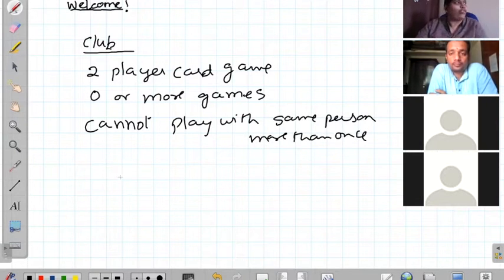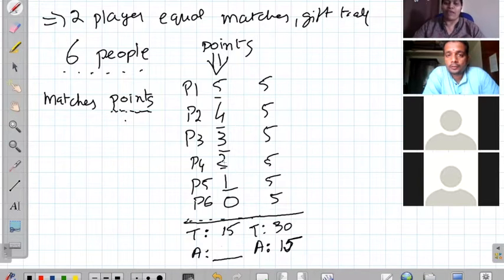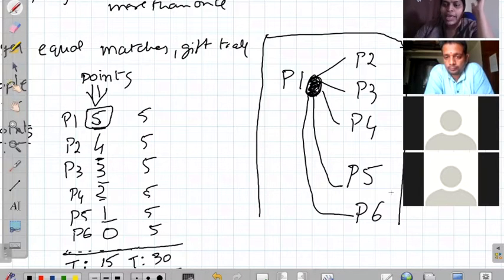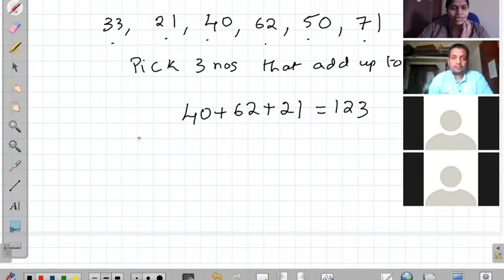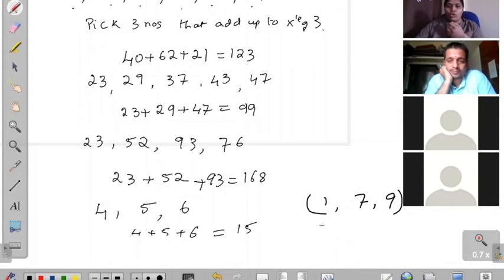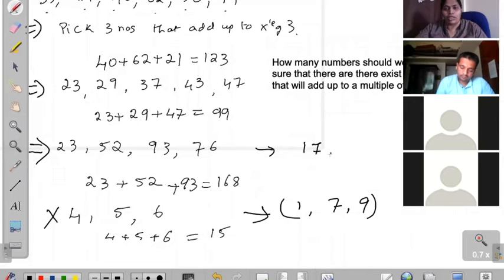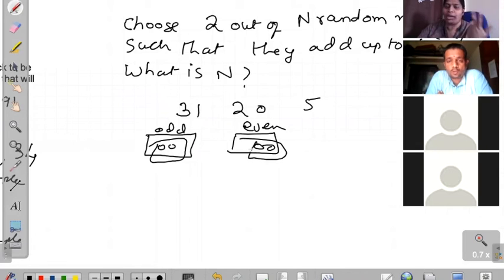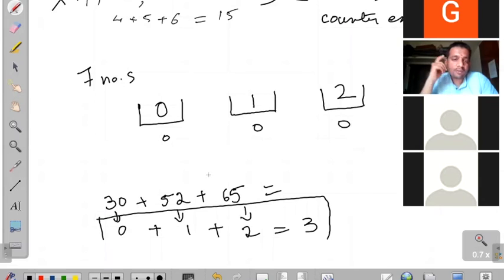More on the Pigeonhole Principle - TMC Week 23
How many random numbers should you choose such that you can be sure there exist any three of them that will add up to a multiple of 3?